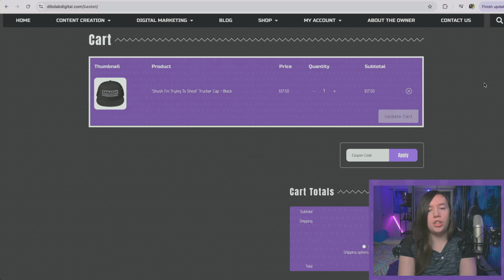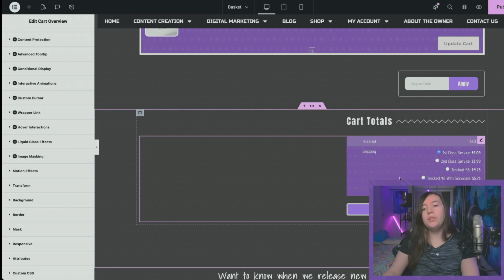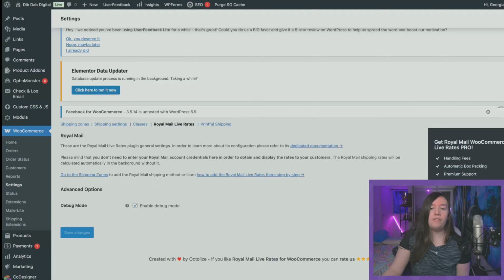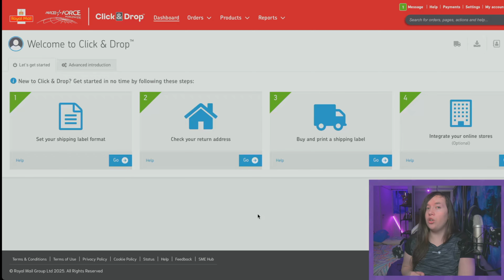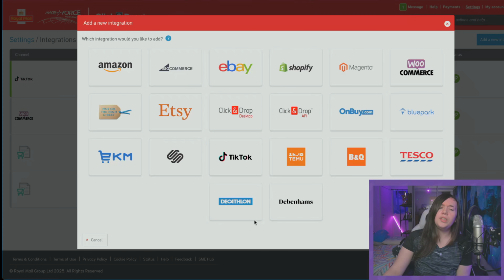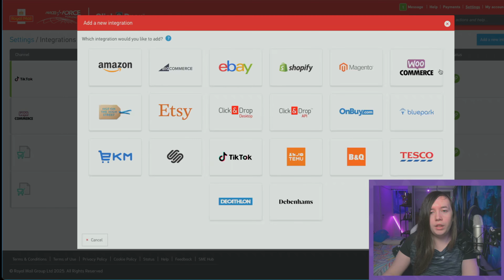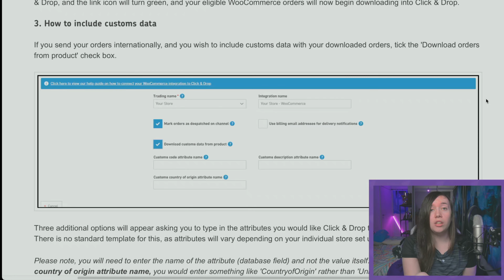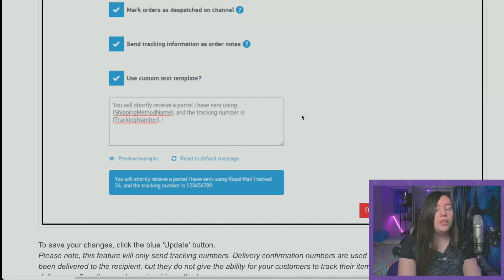How to Set Up Live Pricing Updates with Royal Mail Click & Drop | Wordpress Woocommerce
How I use plugins and off-platform tools to show my customers live Royal Mail shipping costs on my Wordpress Woocommerce shop.

My Main Camera
My Lens
My Capture Card
My HDMI Cable
My Camera Stand
My Key Light
My Flash Photography Lights
My Condenser Microphone
My Wireless Microphone
My Mic Stand
My Audio Interface
My XLR Cable

Chapters:

00:00 Intro + What is Royal Mail Click & Drop
00:59 #1 How Can Customers See Live Shipping Prices?
02:50 #2 How to Automatically Create Shipping Labels with Royal Mail
04:48 #3 How to Set Up Woocommerce API Shipping Integration
06:38 #4 Using Both Systems in Tandem